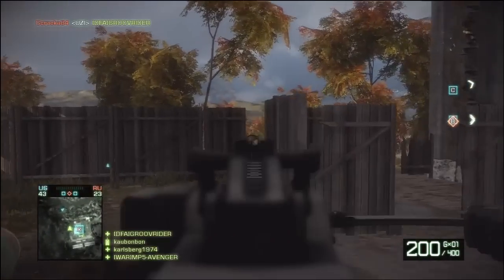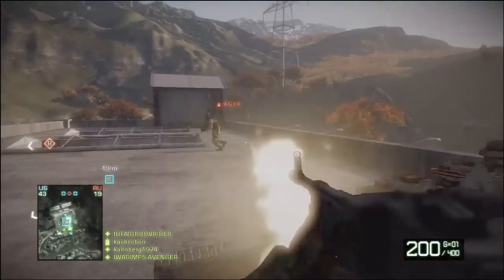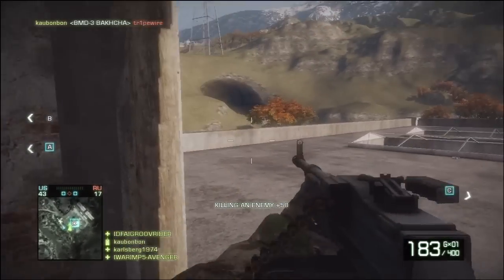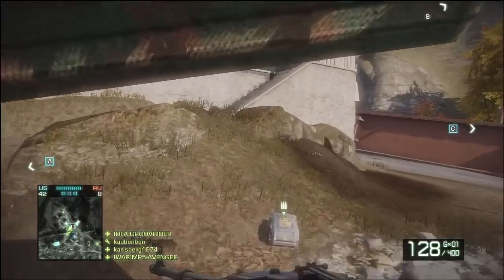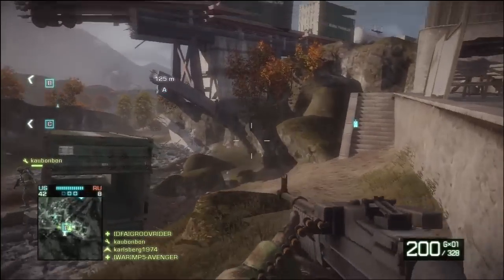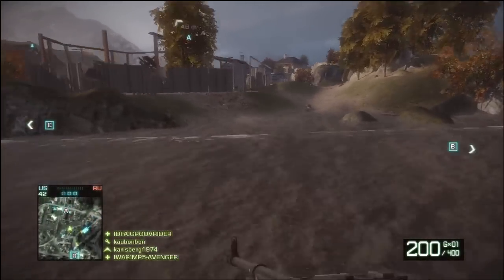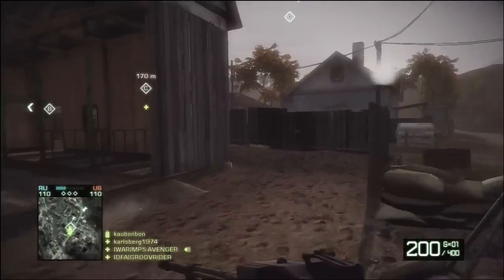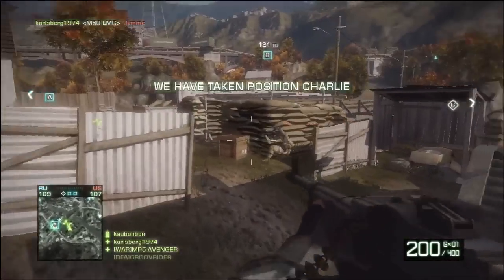BFBC2 Medic Kit Review T88 LMG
This is my series for Battlefield Bad Company 2 of a review for the engineer guns. I am using the T88 LMG. Check out some other great gaming channels like GXPTube, XxDRxXCHIMP.